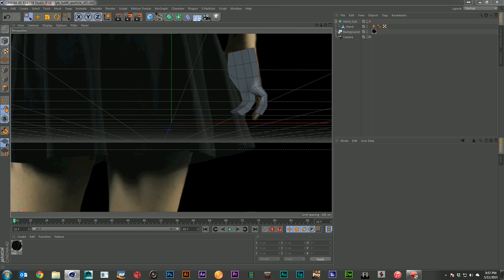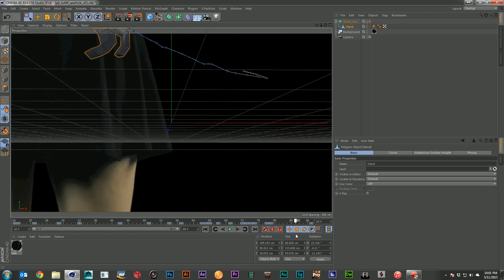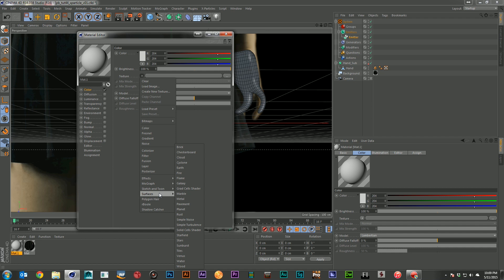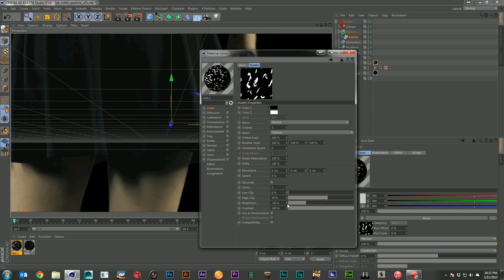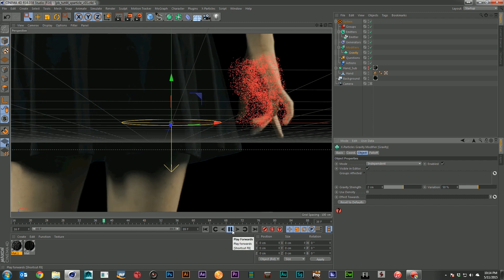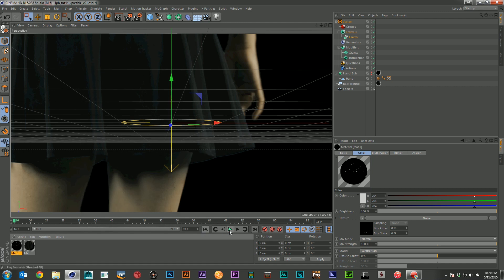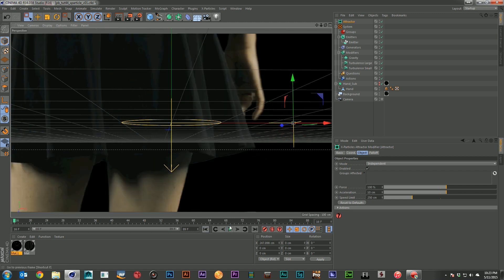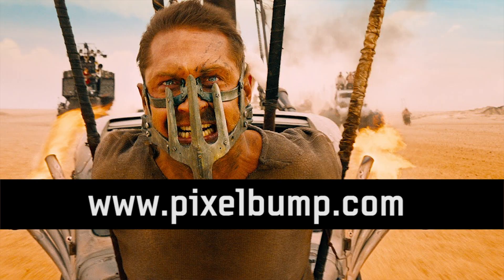PixelBump - Tutorial 44 - Avengers and X-Particles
We are kicking off our summer blockbuster series with the Scarlet Witch effect from the movie Avengers: Age of Ultron using X-Particles and Cinema 4D!  We are covering all you need to know to emit particles from geometry and shape them using this very powerful plugin from Insydium!